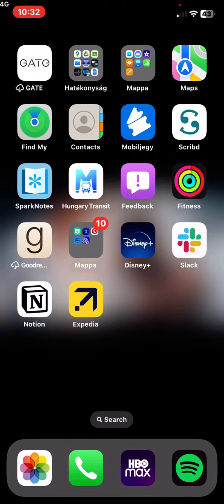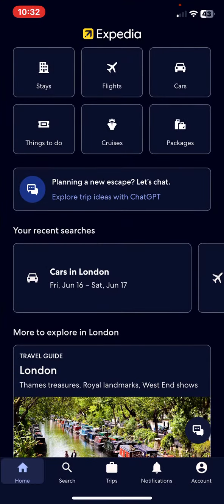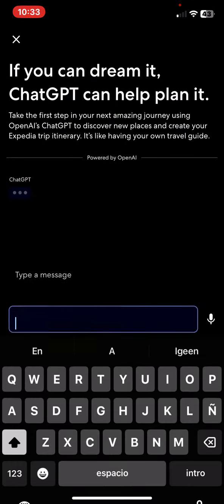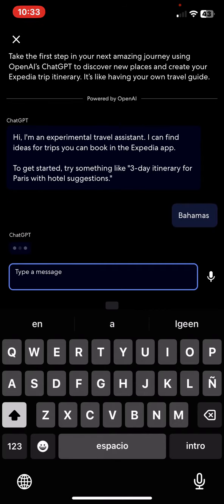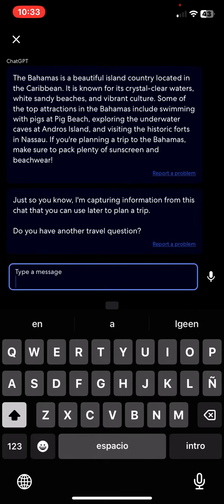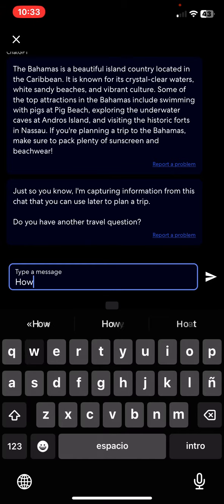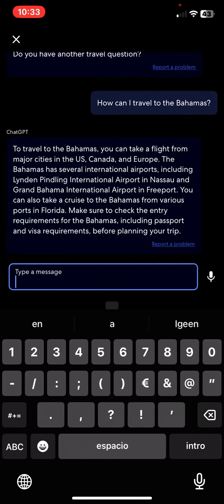How to use chat GPT to explore idea in Expedia?